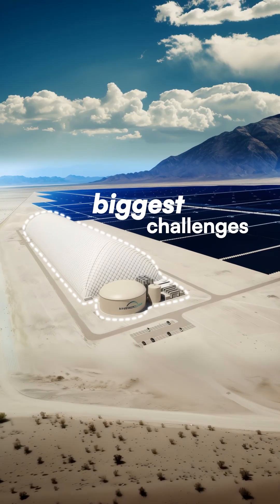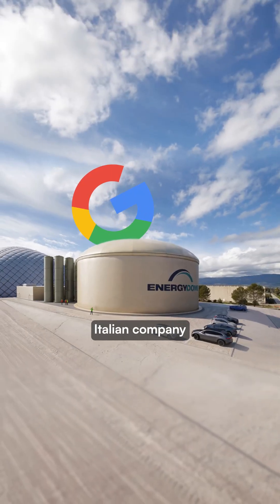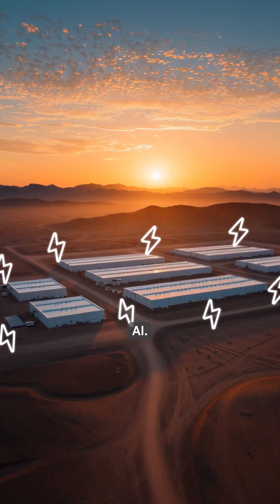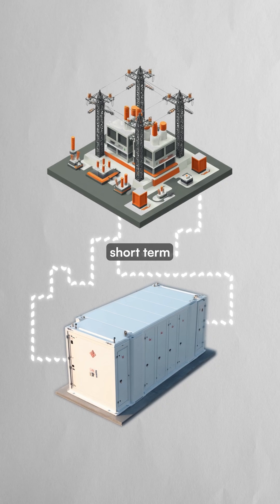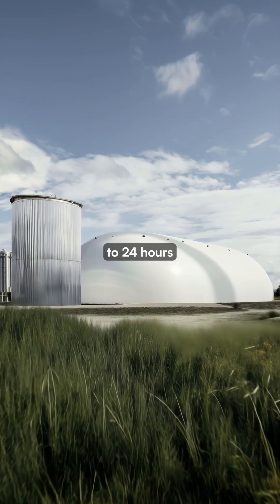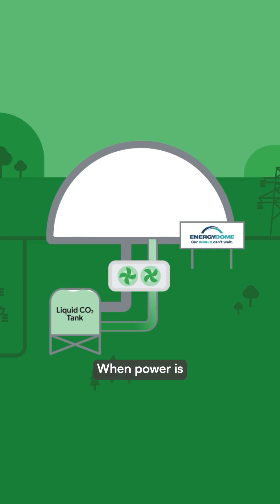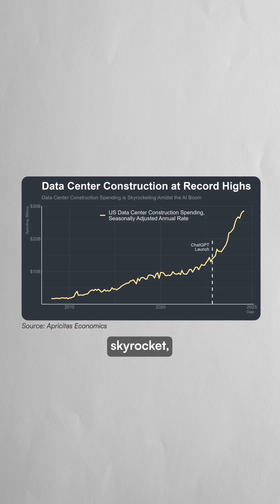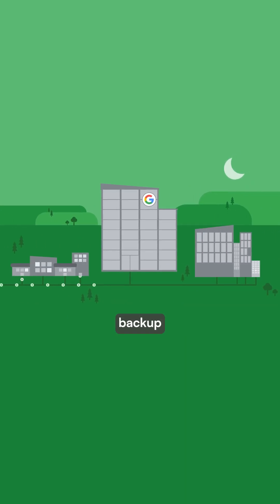This dome could save billions in energy costs using a new battery system🔋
Google has partnered with Italian energy storage company Energy Dome to deploy CO2 Battery technology for powering data centers with long-duration clean energy.

The system compresses carbon dioxide into liquid using excess renewable energy, then releases it as pressurized gas to spin turbines for 8-24 hours of electricity generation.

This addresses a critical gap since current lithium-ion batteries only store power for four hours, while AI data centers require constant reliable energy.

Energy Dome's technology has operated in Italy for three years, with a 20MW commercial plant already operational.

The partnership aims to enable 24/7 carbon-free data center operations by 2030.